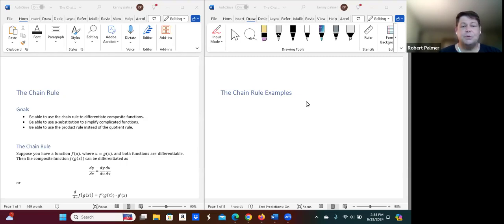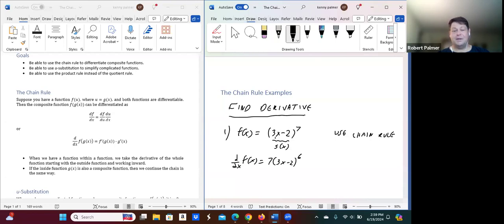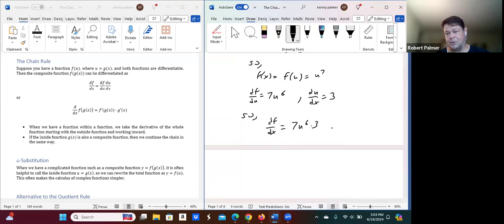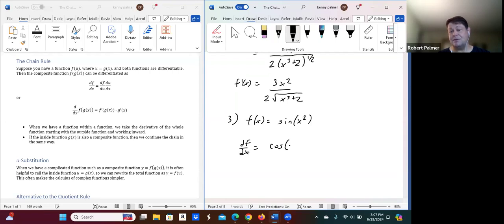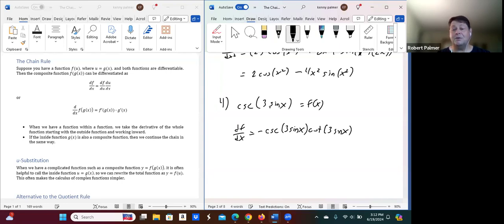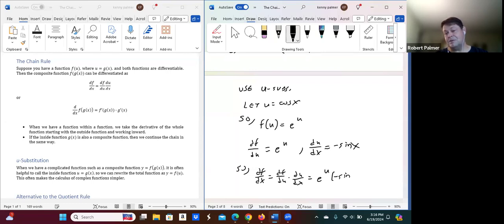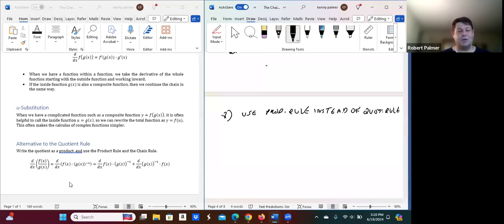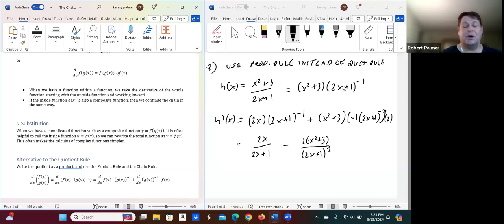The Chain Rule